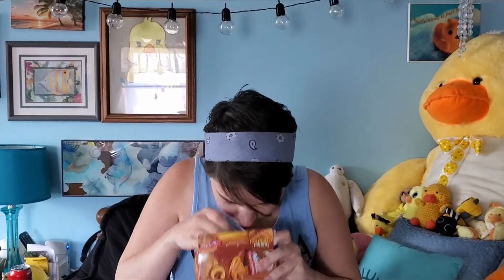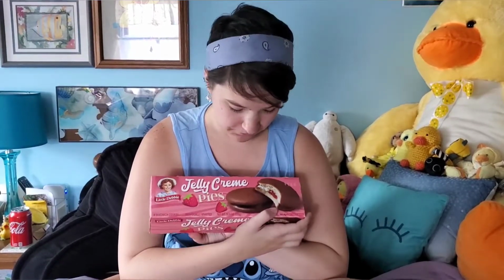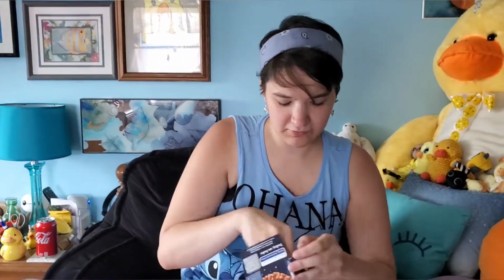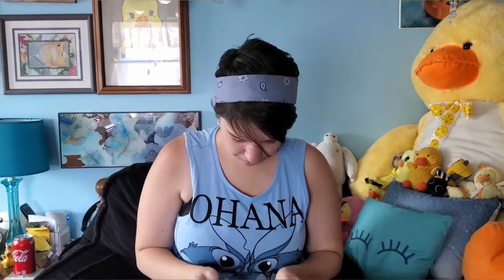Disappointing Me Little Debbie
I tried a new collection of little debt treats that left me wanting more.